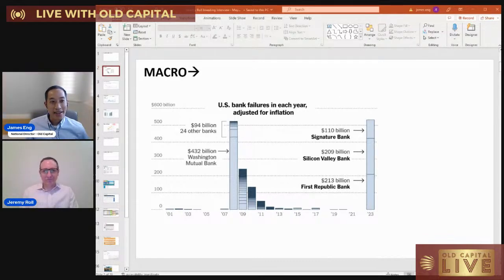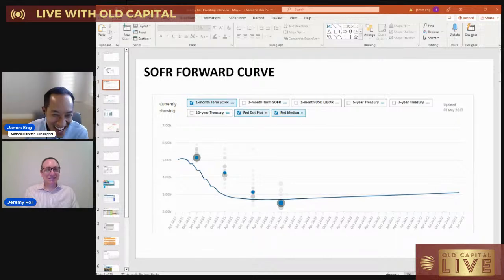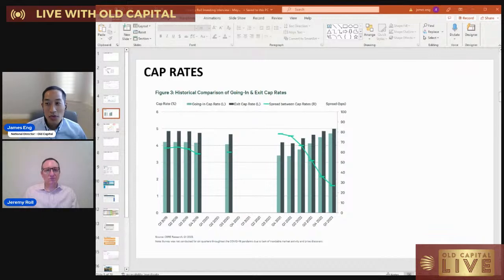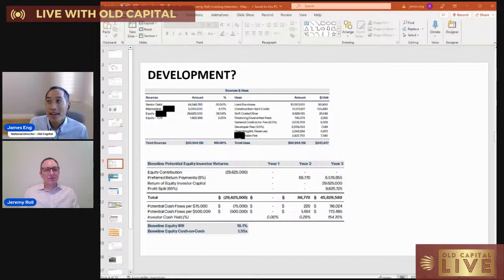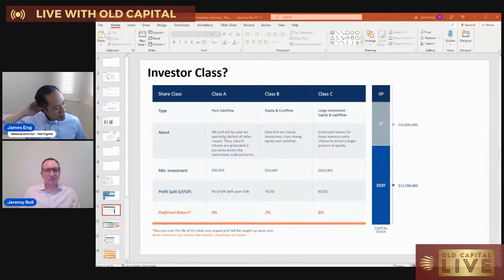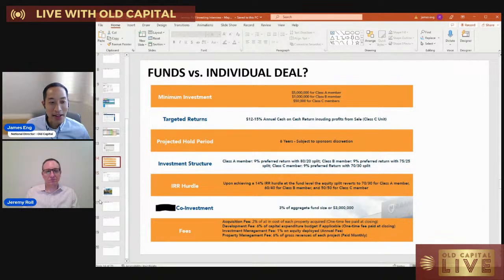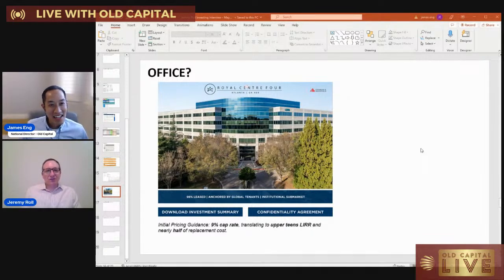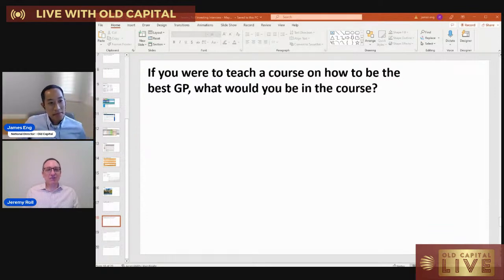Navigating Today's Real Estate Market: Insights from Passive Investor Jeremy Roll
James Eng interviews Jeremy Roll on what he is seeing in today's market and go through some possible investment deals together.